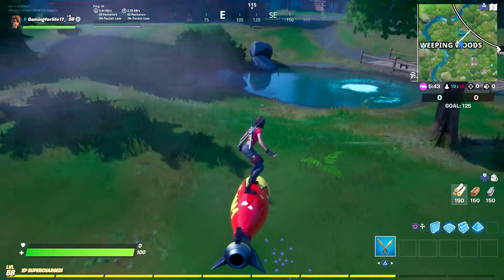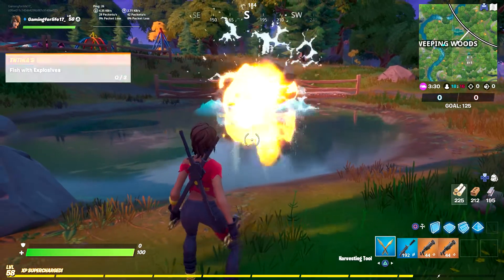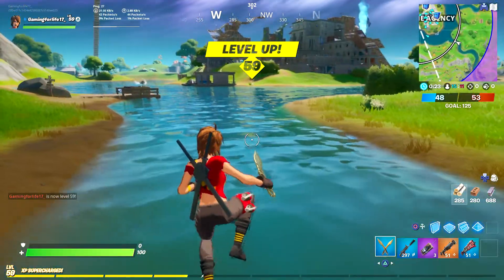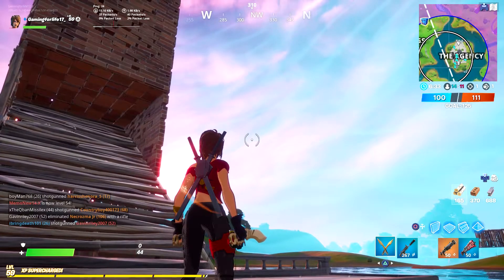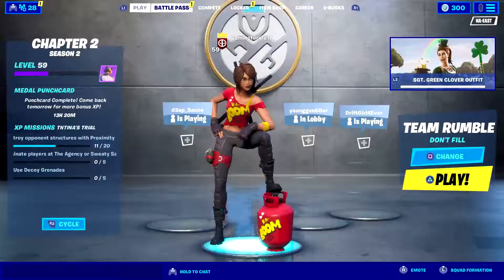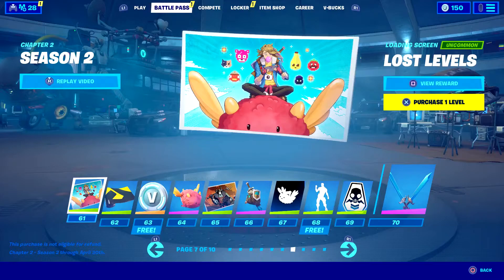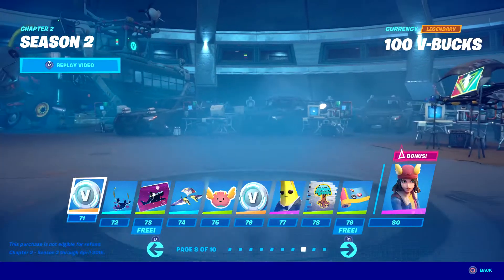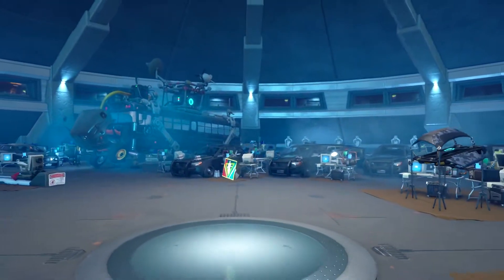Fortnite Fish With Explosives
Fortnite  Fish With Explosives Week 4 Challenge shows you how to catch a fish with an explosive weapon, and fishing spot location to do so, in Fortnite Fish With Explosives (0/3) Week 4 Challenge Chapter 2 Season 2

If you are under the age of 18, please make sure you have your parents permission to continue watching.

►  cartoon-gamingforlife17-merch